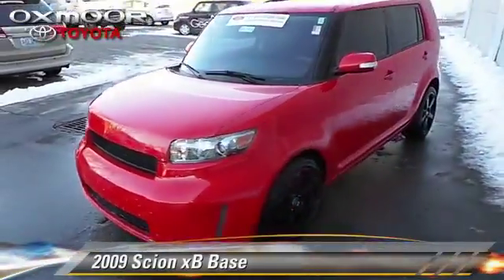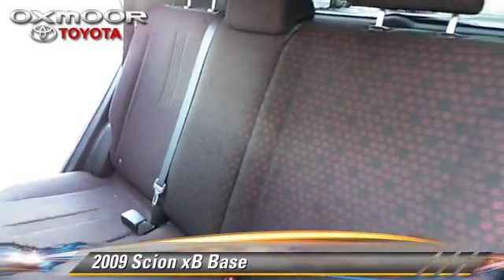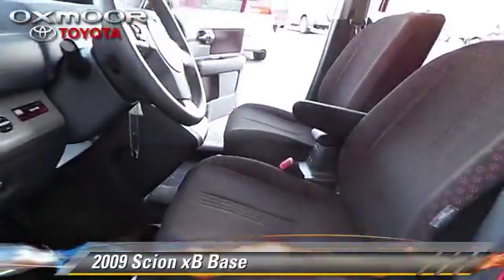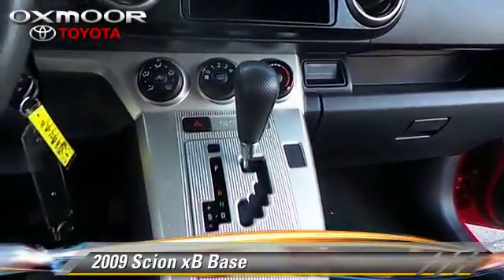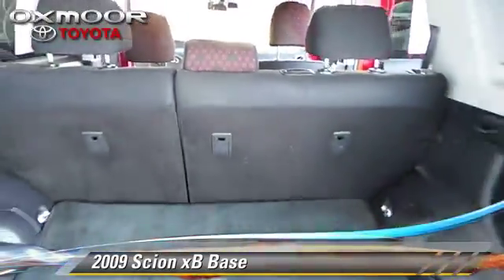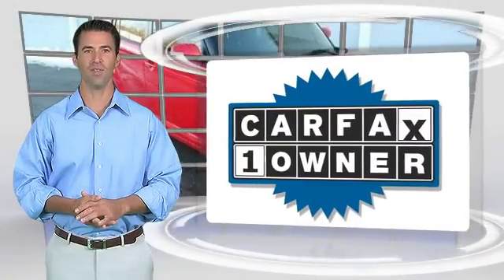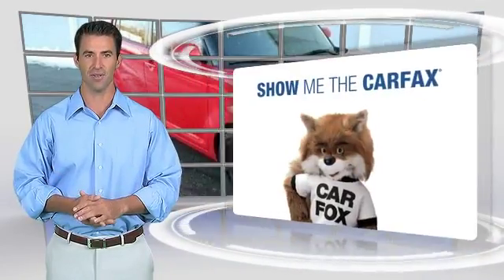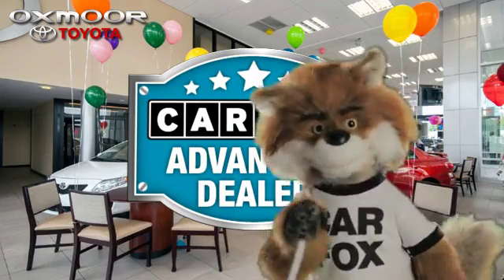Oxmoor Toyota, Louisville KY 40222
[DFIN:3:2887064:I:1125:CFA0F85F:861f8070fd0d2d05ba60e57fb58963e1]